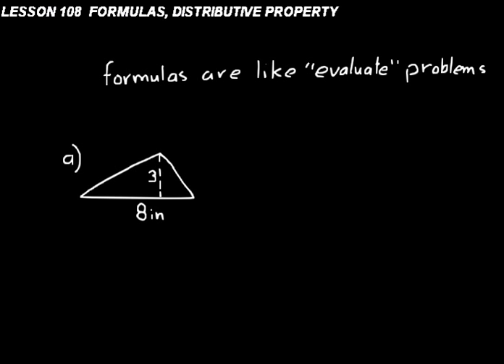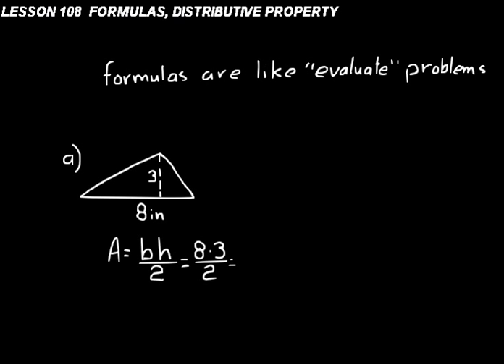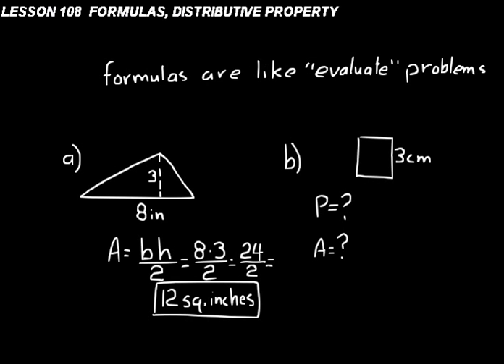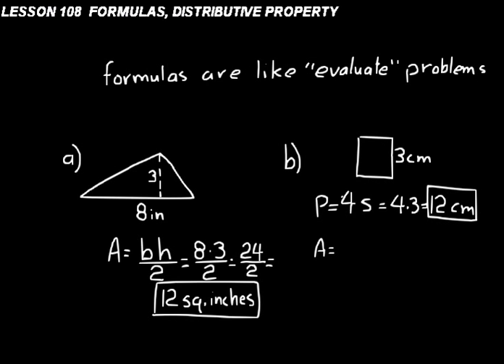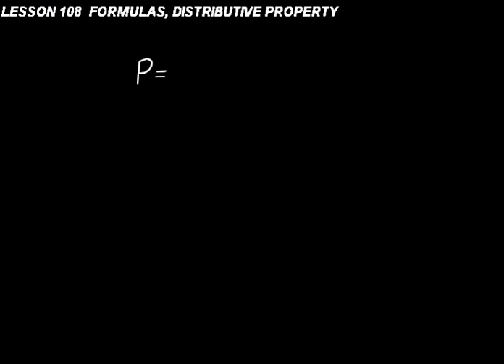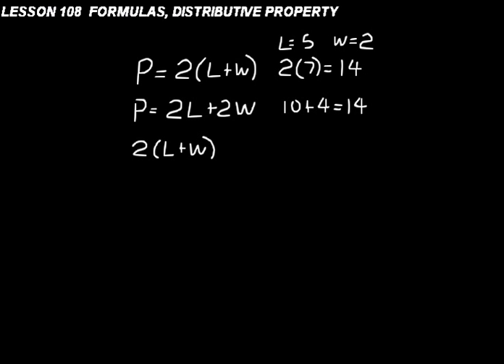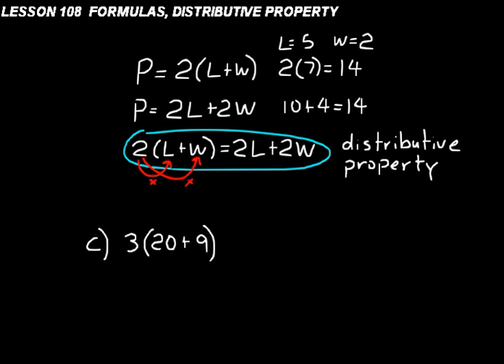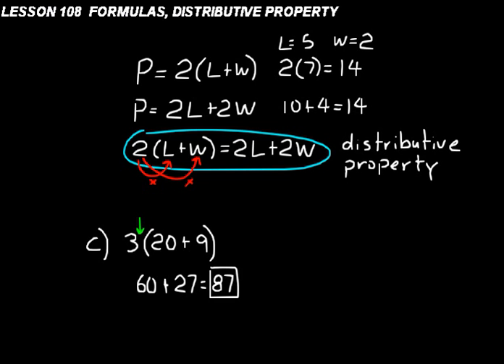DIVE Instructional CD for Saxon Math 5/4 3rd Edition Lesson 108